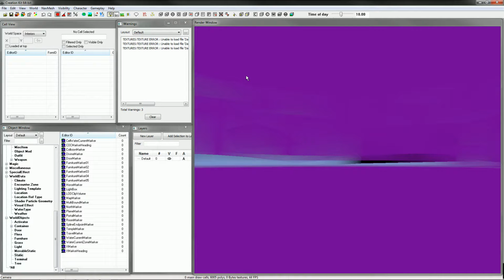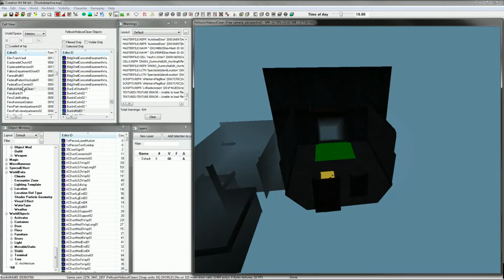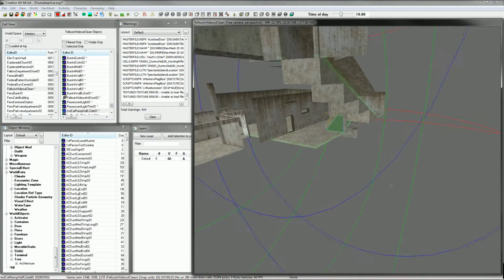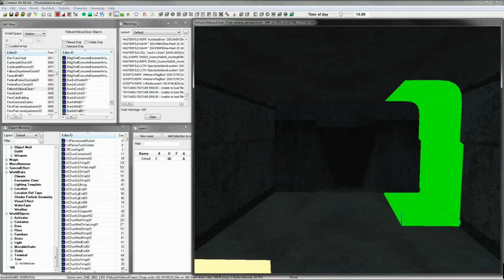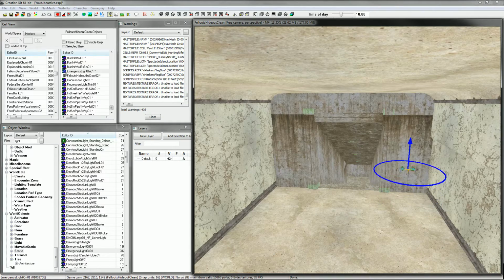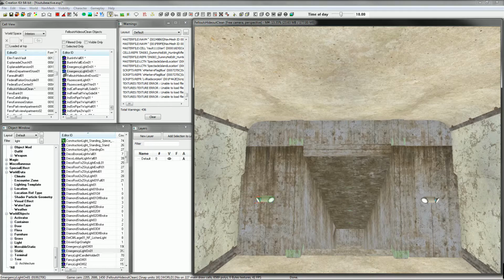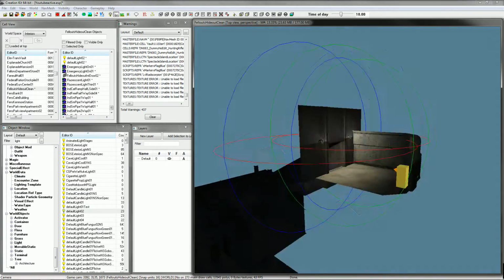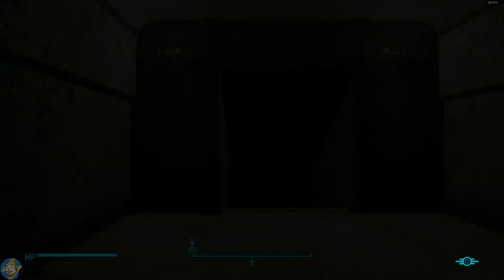Fallout 4 Creation Kit Tutorial (part 4) (Removing fog and adding lighting)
Thanks Everyone For Watching Hope you enjoyed this Video and found it useful

(Some Basic Controls)
Camera
Center Wheel Scroll: Camera Zoom
Center Wheel Hold: Move
Shift + Mouse: Rotate
Y: Cycle (Center) Camera View
T: Top Camera View
Alt+Z: Drop Camera
Space bar + Mouse: 3D Camera Position

Object
D: Clear Selection (de-select)
LMB move: x, y
Z + LMB move: z only
X + LMB move: x only
C + LMB move: y only
F: Fall
CTRL x: cut
CTRL c: copy
CTRL v: paste
CTRL d: copy and paste in present position (duplicate)
LMB (with nothing selected) select multi-objects
S: "Scale": drag mouse to edit size
RMB + z rotate about z
RMB + y rotate about y
RMB + x rotate about x
Arrow Keys: Move the selected object Left, Right, Up and Down.

Misc
A: Toggle Bright Light
M: Toggle Markers On/Off
B: In Exterior Toggles Cell Grid Borders On/Off
H: Opens the landscape editor
L: Toggle the Light Object Radius On/Off
Ctrl+P: Enter Portal Mode
Ctrl+E: Enter NavMesh Mode
T: In NavMesh Mode toggles Select Triangles
V: In NavMesh Mode toggles Select Vertex
G: In NavMesh Mode toggles Select Edges
Ctrl+Z: Undo
Ctrl+Y: Redo